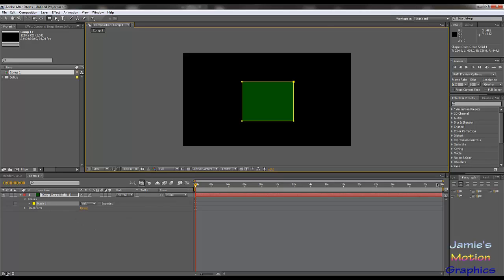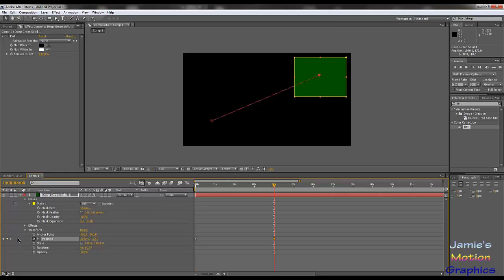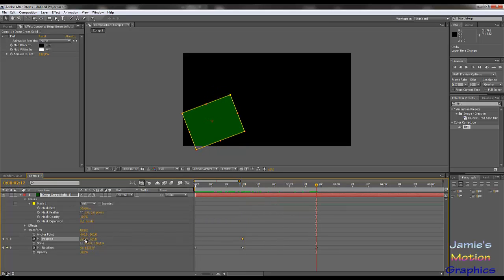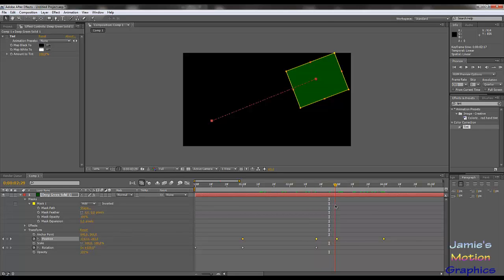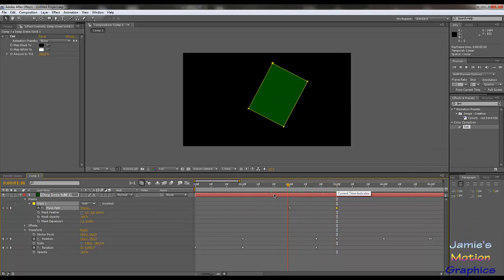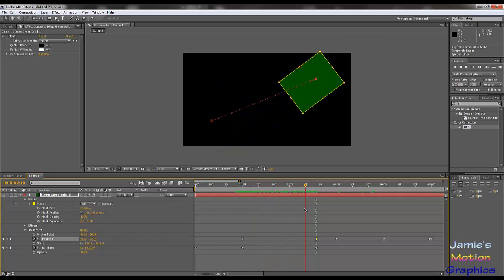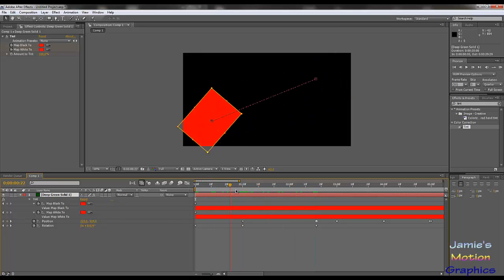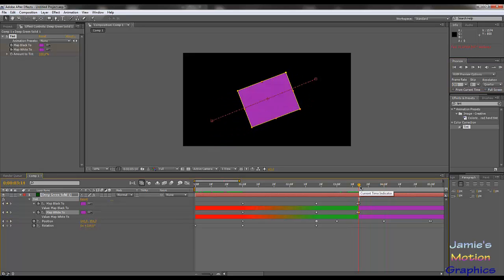Introduction to: Keyframes - After Effects Tutorial Series